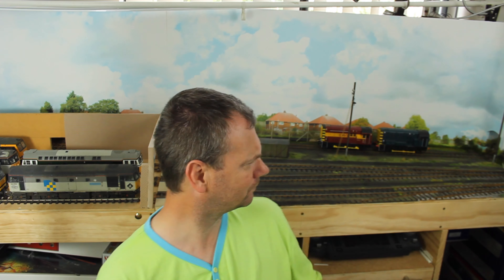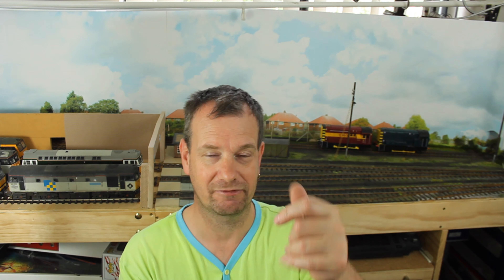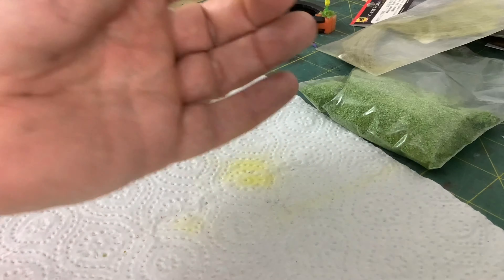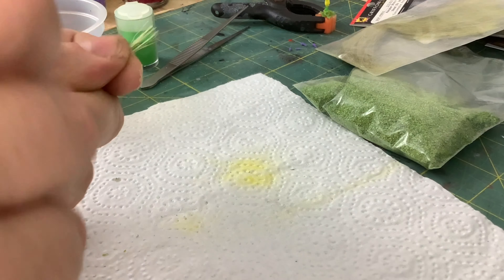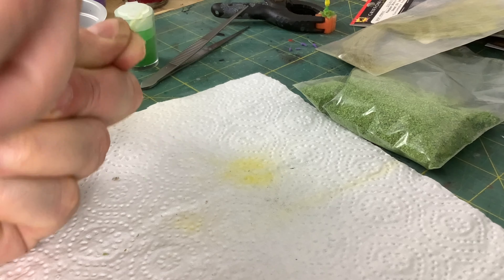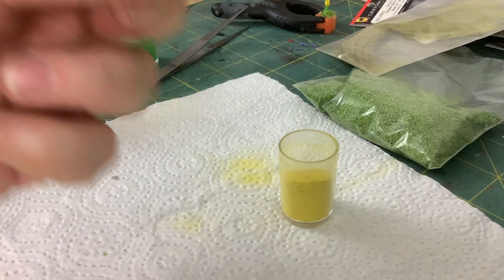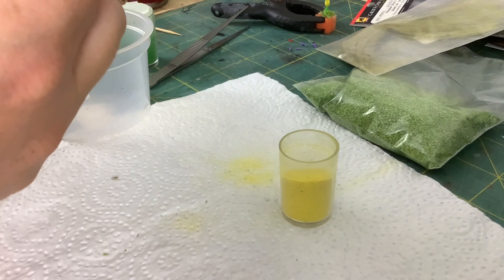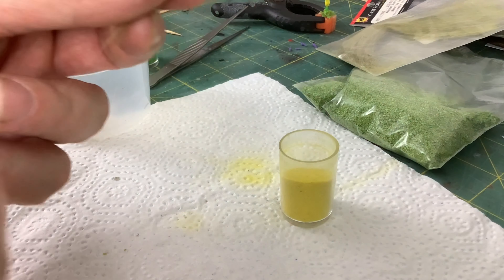Model Trains 117 - Making Model Railway Flowers and Weeds on Hither Green TMD In O Gauge Tutorial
Here’s a step by step on how I made flowering weeds for a model railway. This can be scaled from O gauge to OO or HO scale, however, I don’t think it’s practical in N gauge

These plants are obviously made for larger scale to try to add more interest in the scenery and lift the Green colours

Hither Green TMD is a small part of a larger complex, but to fit the depot in my room it is foreshortened. The layout is set between 1989 and 1991 in general, with a bit of porential operation from either side of this timeframe

Locos are ready to run from Dapol and Heljan At this time with rollingstock from Heljan, dapol, and kit built

The next major project will be the scratch build of the shed building